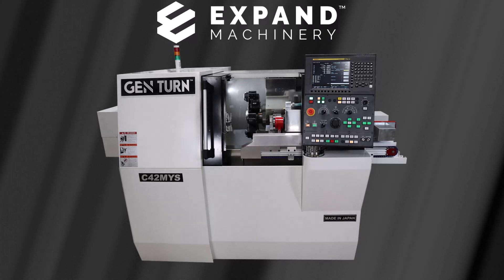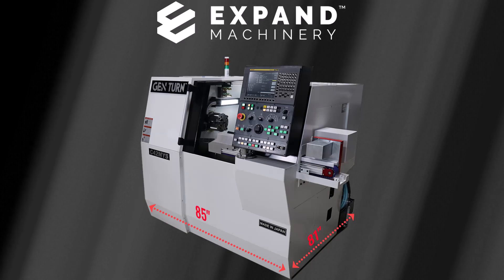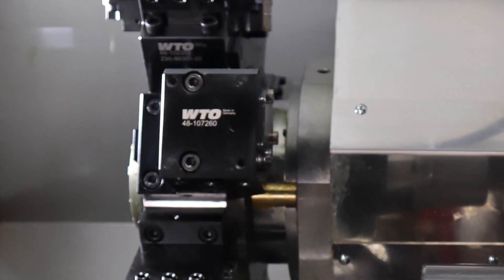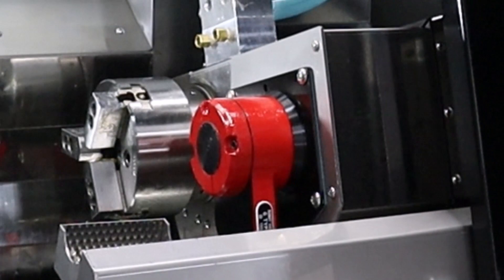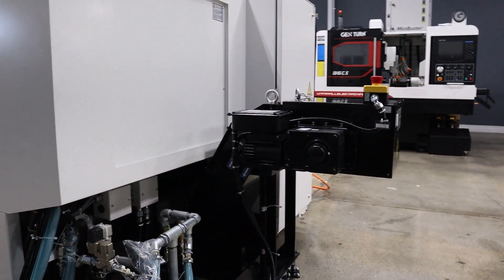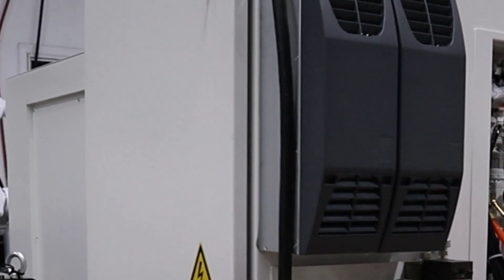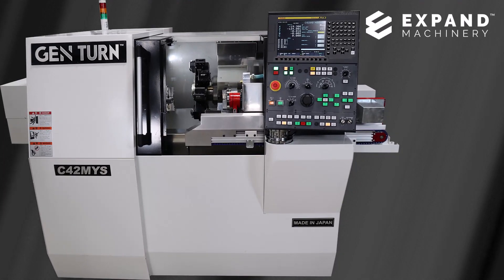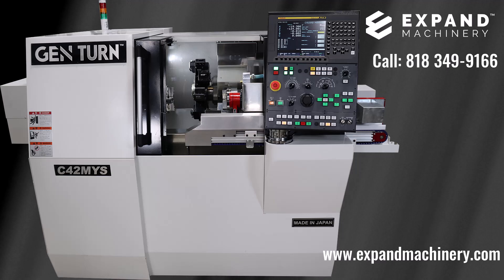Expand Machinery - GENTURN C42MYS 6 Axis Turn/Mill Center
GENTURN C42MYS 6 AXIS TURN/MILL CENTER
Single Turret Dual Spindle
Small Footprint
Part Catcher
Part Conveyor
6 Inch Chuck Main Spindle
5 Inch Chuck Sub Spindle